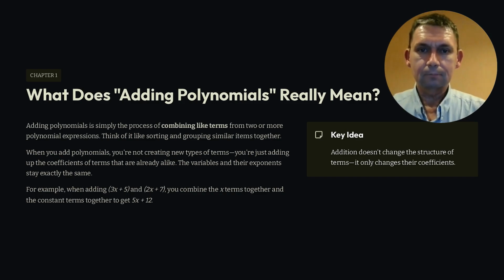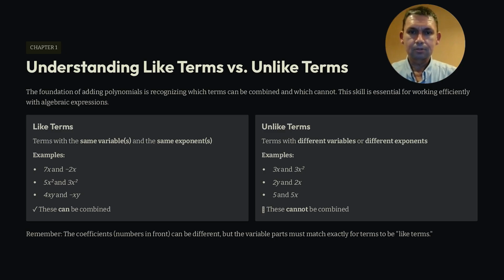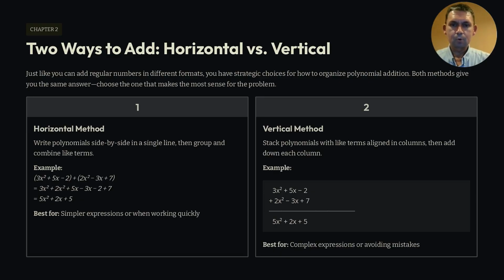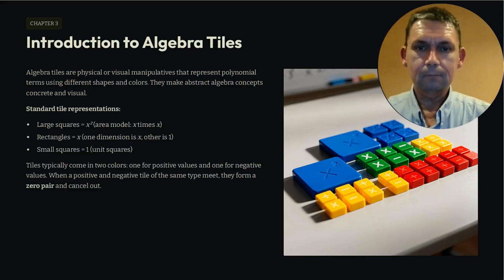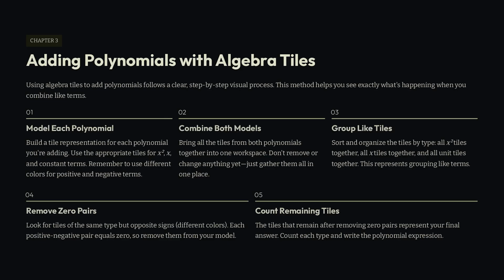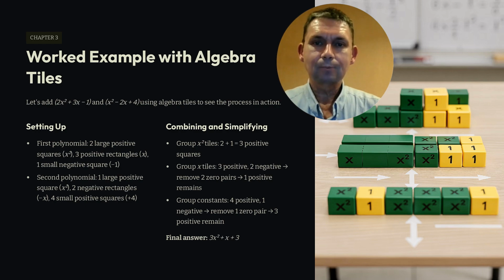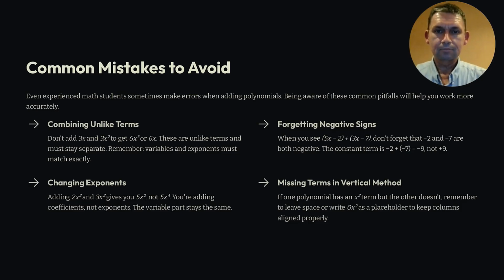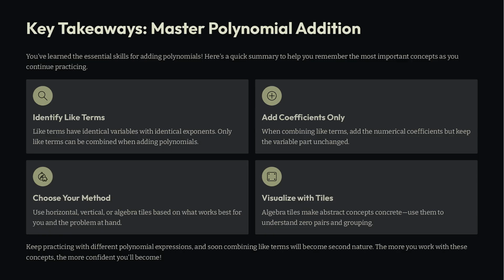Math 9 Adding Polynomials